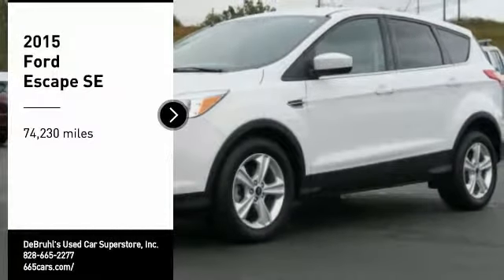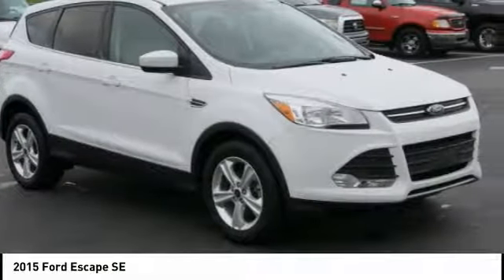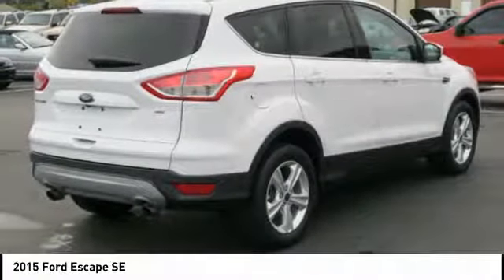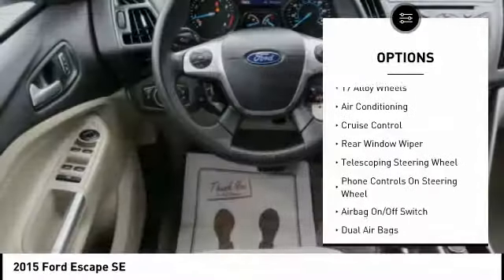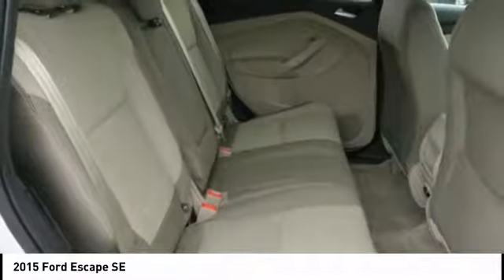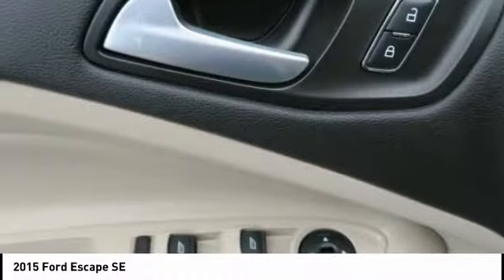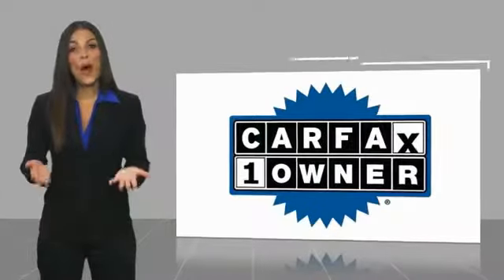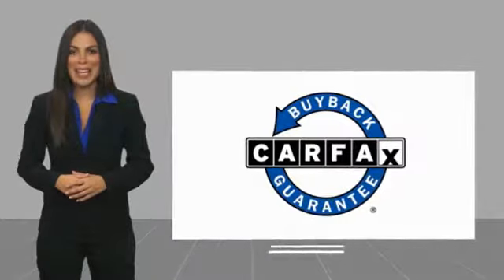2015 Ford Escape Asheville NC B78095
2015 Ford Escape SE

354 Sardis Rd.

This 2015 Ford Escape SE is a great option for folks looking for top features like a Bluetooth, AM/FM radio and CD player, anti-lock brakes, dual airbags, and side air bag system.  It comes with a 2.5 liter 4 Cylinder engine.  We've got it for $13,950.  Want to save some money? Get the new look for the used price on this one-owner vehicle.  Don't skimp on safety. Rest easy with a 4 out of 5 star crash test rating.  Exhibiting a sleek white exterior and a medium light stone interior, this vehicle won't be on the market for long.  Remain a safe, focused and responsible driver with the Bluetooth feature.  Enjoy the sweet sounds of this vehicle's AM/FM radio and CD player.  With an adjustable telescoping steering wheel, experience flexibility at its best.  DeBruhl's Used Car Superstore is the largest independent auto dealer in WNC! We offer a full range of financing with our guarantee credit approval, everyone is approved here.